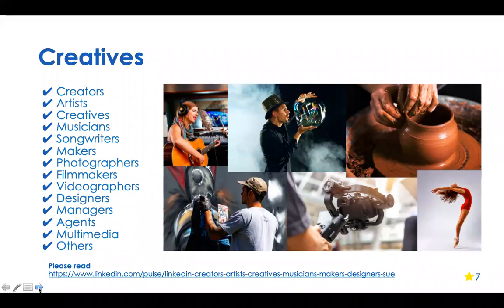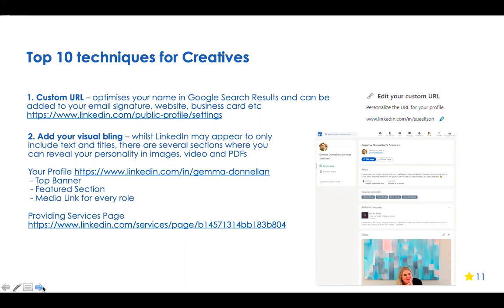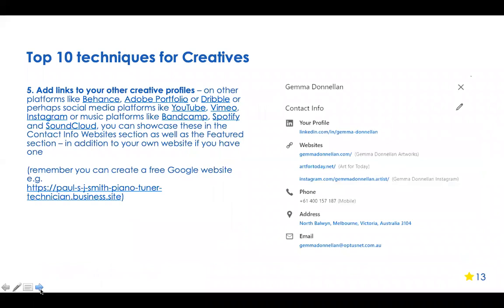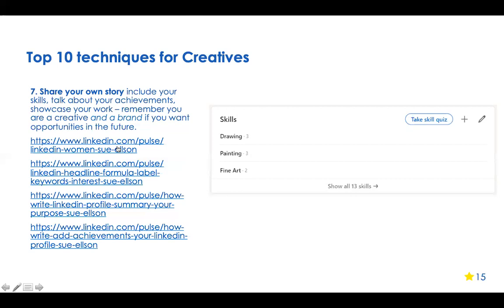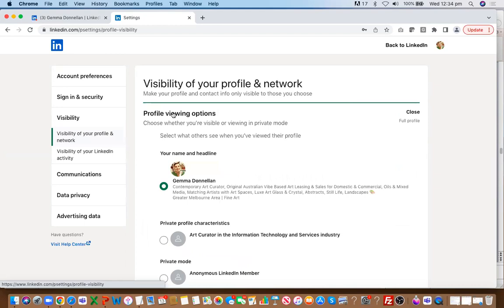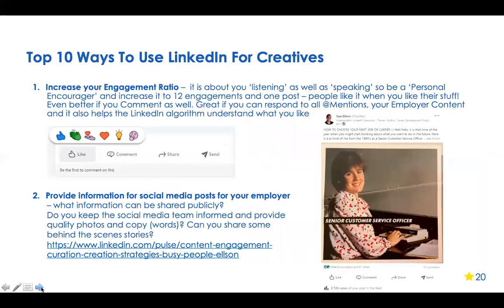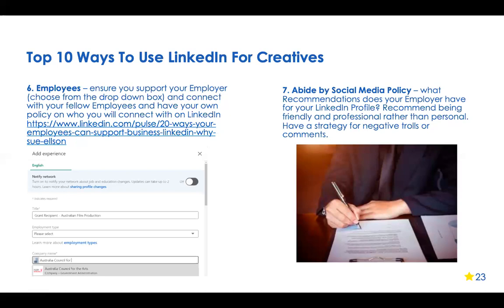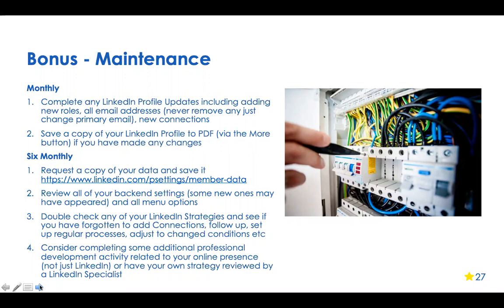LinkedIn for Creatives with Independent LinkedIn Specialist Sue Ellson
As a Creative, do you REALLY get maximum value from LinkedIn?
Do you know how to share your creative story on LinkedIn?
How can LinkedIn help you achieve your purpose?
Do you know how LinkedIn can attract opportunities?
Do you know how to engage with the newsfeed, curate or create content?
❓ Can you manage your LinkedIn activity in 20 minutes per week and get the results you want?

➡ Fast facts
✔ Over 15 million LinkedIn Members in Australia
✔ Average monthly users in Australia have increased by around 20% year on year for the last three years
✔ Moz.com has said that LinkedIn is one of the top ten websites for publishing content in the world
✔Are you getting at least 100 views per 90 days and at least 50 appearances in search results in 7 days?
✔ LinkedIn rewards people who are active on the platform

➡ Learning outcomes
✔ top 10 techniques for Creatives
✔ top 10 ways to use LinkedIn for Creatives
✔ top 10 ways to manage your LinkedIn activity in 20 minutes per week

➡ Who this event is for?
✔ Creatives at any stage - part time or full time
✔ Musicians, Songwriters, Makers
✔ Photographers, Filmmakers, Videographers
✔ Designers, Managers and Agents
✔ Teachers, Trainers, Lecturers, Academics
✔ Members of professional associations
✔ Educators and Practitioners
✔ Students studying creative disciplines

➡ Presenter - Sue Ellson BBus MIML MPC CDAA ASA WV SPN
Sue Ellson is an Independent LinkedIn Specialist (since 2008), a former banker and a gigster (a person who uses technology to attract aligned gigs). She has been recognised by the Social Media Marketing Institute (SMMI) as one of the top 10 LinkedIn Experts in the Asia Pacific Region in 2018 and 2019 and she is the author of five books on LinkedIn, Careers and Business, Hyper Local Marketing and Gigsters. She teaches at the Centre for Adult Education (CAE) and Social Media College (SMC) and provides training and consulting services to individuals, small, medium and large businesses, corporates, schools, universities, associations and government in Australia and overseas and attends between one and four events every week since 2001 to keep herself up to date.

➡ Knowledge Level
✔ basic to advanced level of LinkedIn knowledge

➡ Pre-requisites
✔ a LinkedIn Profile and your password on a laptop or desktop computer
✔ a mobile phone with the LinkedIn App installed and signed in
✔ ability to ask any questions you have in the chat facility or via DM to Sue

➡ Follow Sue Ellson on social media now to stay up to date!
Learn more about Sue Ellson - includes Publications, Presentations, Podcasts, Poems, Services, Clients and Reviews

You are welcome to share this invitation with colleagues, friends and your LinkedIn Connections (once you register on LinkedIn, you can then invite your Connections directly)

➡ Share the recording
You are encouraged to have two screens open during the session and have Zoom on one screen and your LinkedIn Profile open on the second screen so you can make some edits immediately. Alternatively, you can work through the suggestions with the slides and recording after the event.

🎁 Special Gift for attendees
There will be a special gift available for people who attend or watch the recording.

🤝 Please note that all of Sue Ellson's presentations are designed to be informative, practical and up-to-date - the only issue you may find is that there is too much information!

▶️ Previous Insight Events - with access to the slides and recordings free of charge